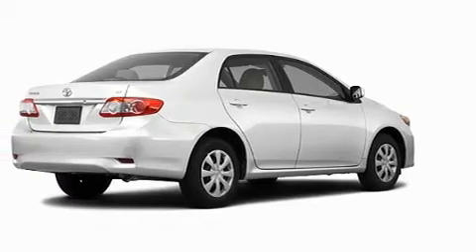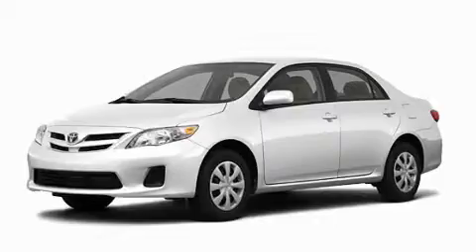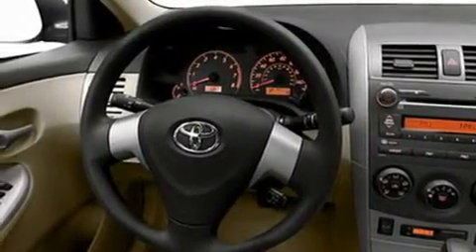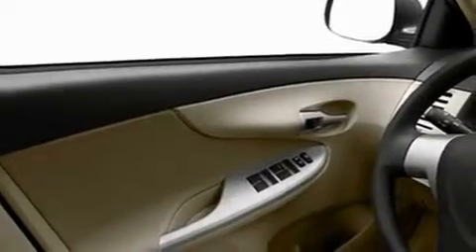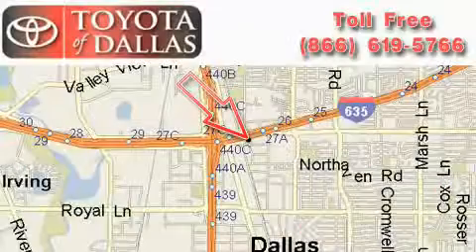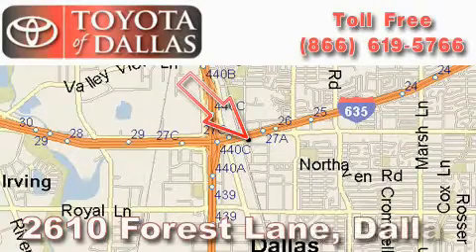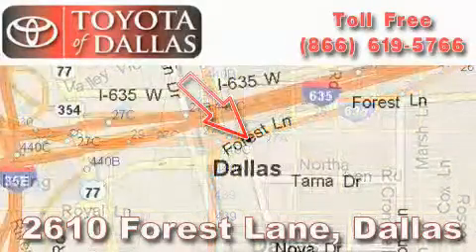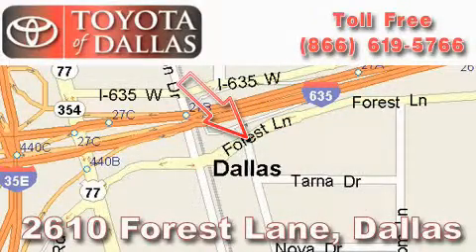2011 Toyota Corolla Grand Prairie TX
Year : 2011

 Make : Toyota

 Model : Corolla

 Engine : 1.8L 4 Cyl. Sequential Fuel Injection

 Trans . : Not Specified

 Exterior : White

 Miles : 1

 2610 Forest Lane

 2011 Toyota Corolla Dallas TX